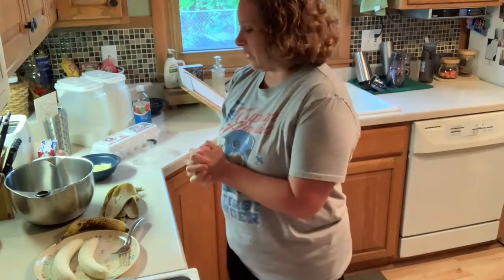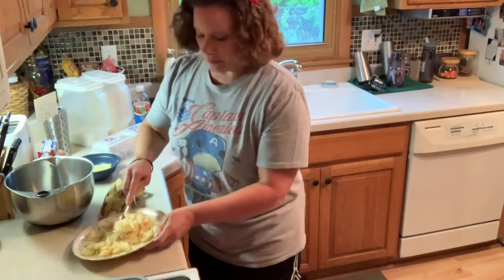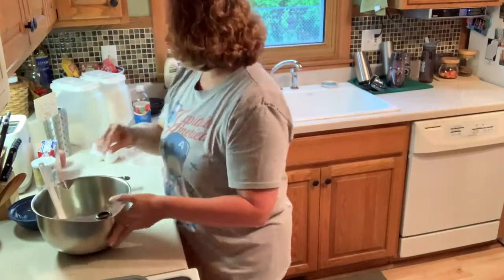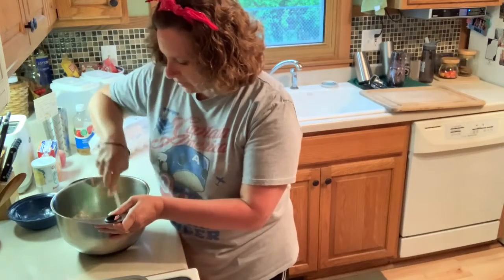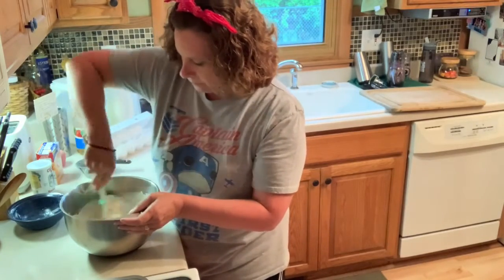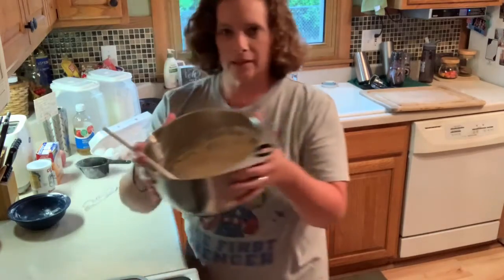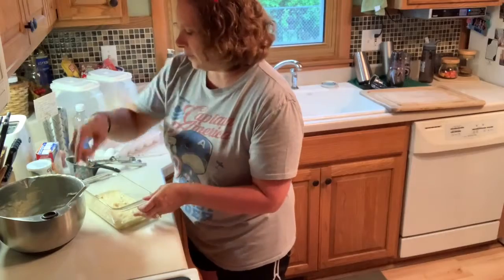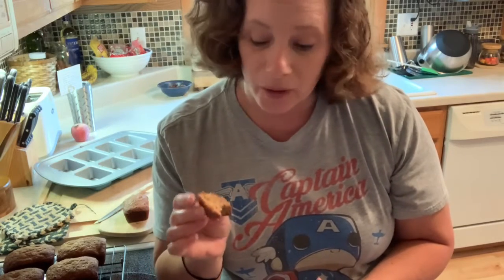Banana Bread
Ingredients
1 1/2 cups sugar
1 stick of butter
2 eggs
1/4 cup sour milk
2 cups flour
1 teaspoon baking soda
1 teaspoon baking powder
3 mashed bananas